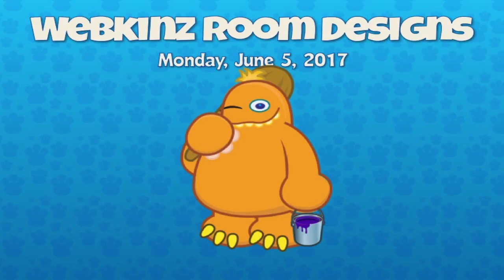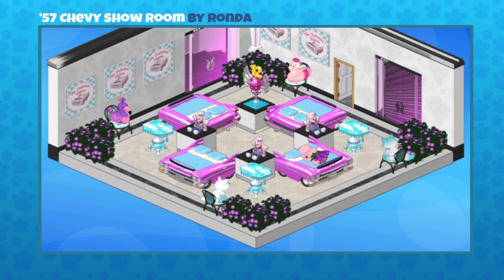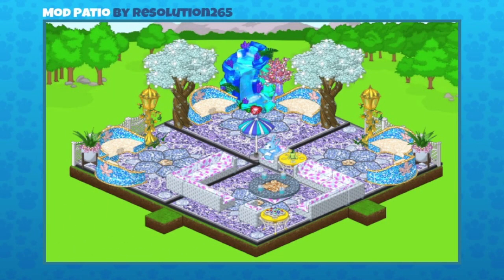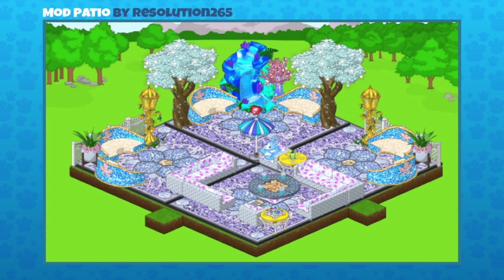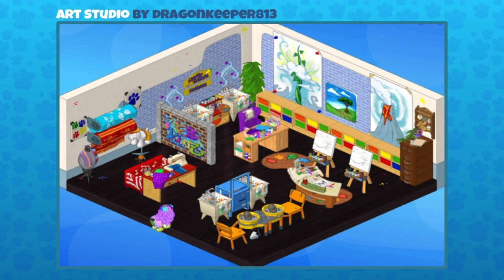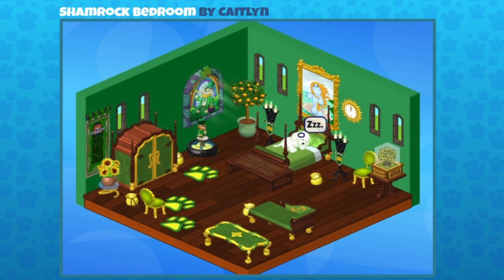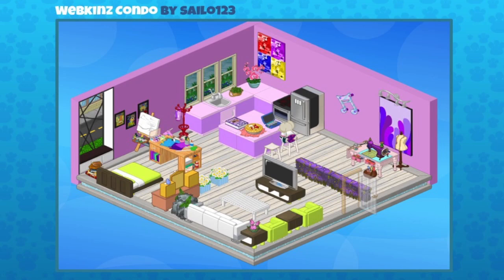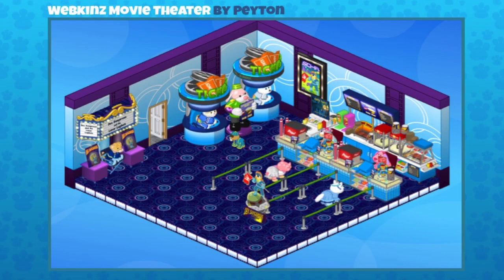Webkinz Room Design: June 5, 2017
Michael, Mandy and Sally review some more Webkinz room designs that were sent to the Webkinz staff by players like you! The room designers featured in this video have the chance to become finalists for our next Webkinz Room Design Awards!